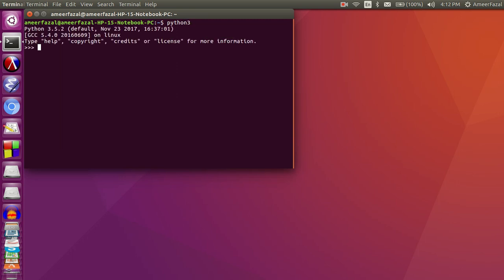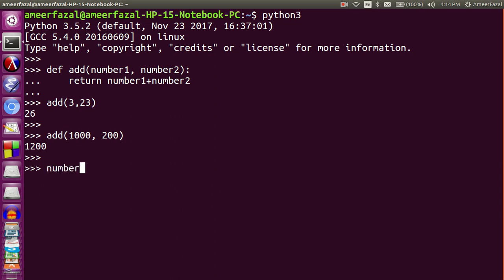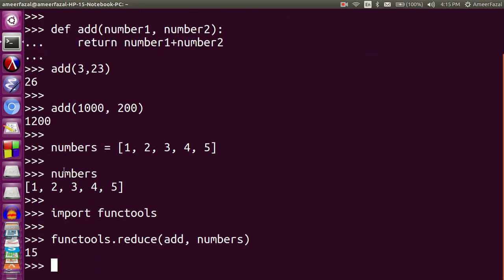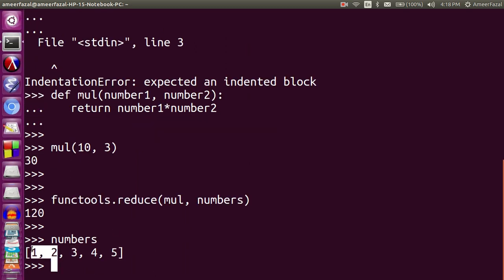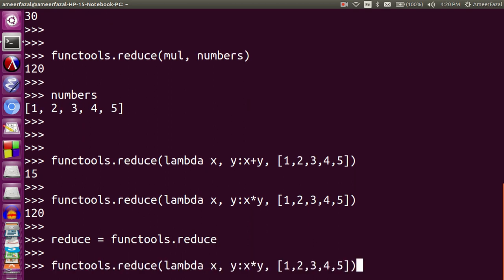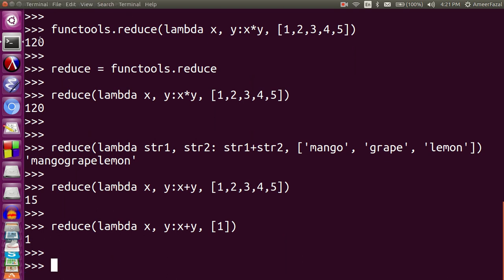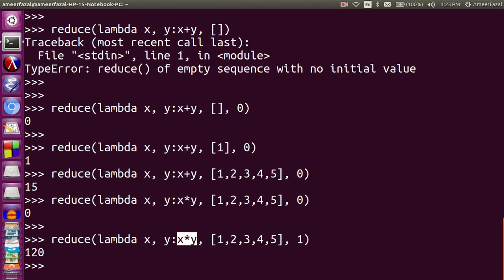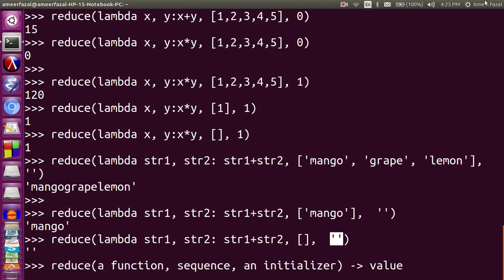Reduce Function in Python (Higher Order Function)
Reduce function will take a function of two arguements and a sequence and apply the function on given sequence in a cumulative fashion from left to right.

Reduce function is a higher order function.